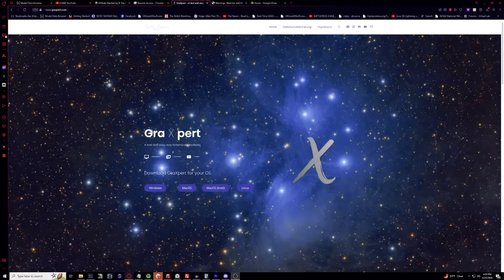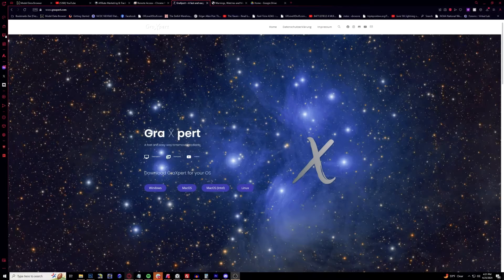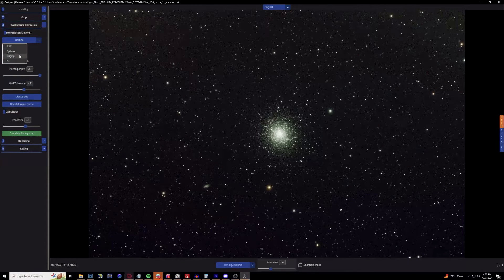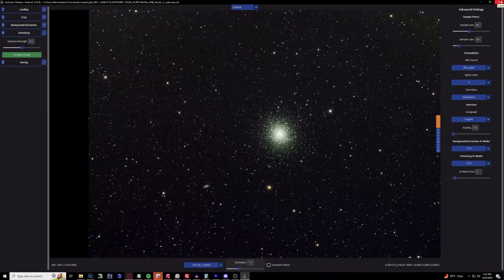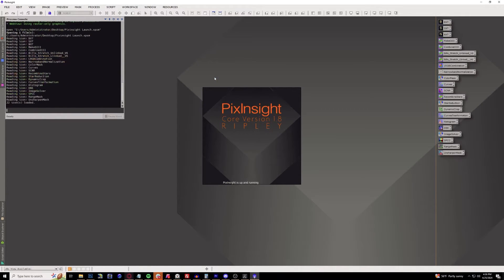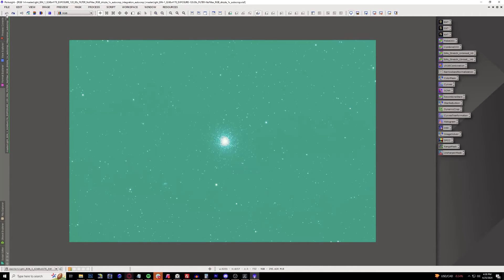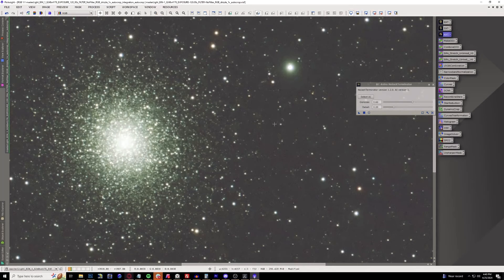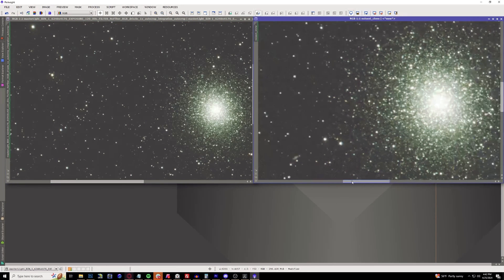New Graxpert 3.0 Is A Game Changer!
In this video I go over the brand new features of Graxpert in how to install and use it within Pixinsight.